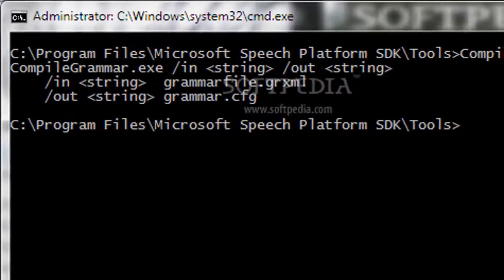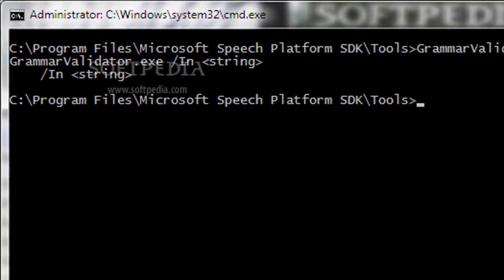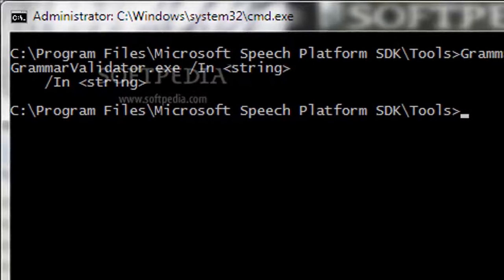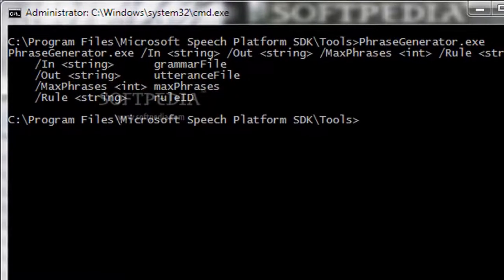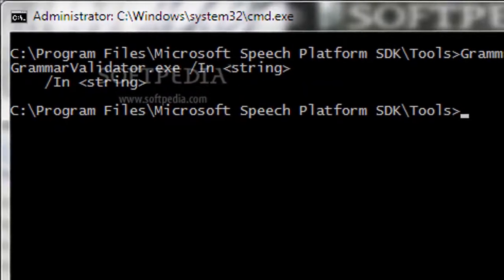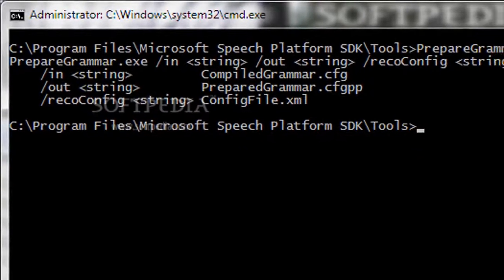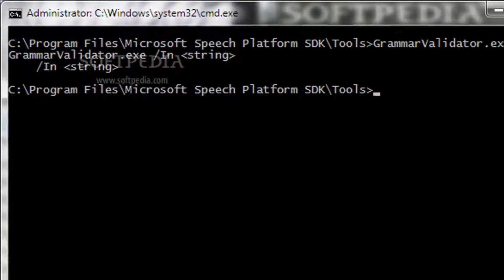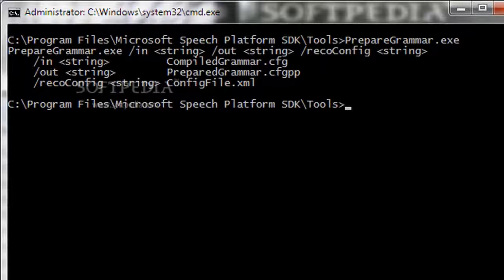Microsoft Speech SDK For Windows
Direct download link for Microsoft Speech SDK for windows with resume support. - now available to worldwide audience!
Directions to download and install can be found at the link! Microsoft Speech SDK comprises a collection of tools, components and code examples intended to assist developers in creating applications that rely on the speech recognition technology. It allows them to build utilities that can recognize outspoken words or read texts out loud using text-to-speech engines.
Speech recognition transforms voice commands into a computer control instrument, accompanying peripherals such as the mouse and the keyboard. Microsoft Speech SDK helps you meet the requirements and need of the final user with respect to human-machine interaction.
The package includes assemblies, libraries, sample configurations, grammars and simulating programs intended for the development of speech-enabled applications. The extended documentation helps you learn how to take advantage of each component to create reliable and powerful software solutions.
The integrated APIs help you implement speech recognition and synthesis technologies within your application, while the managed-code namespaces allow fast access to the development resources compatible with the Microsoft Speech Platform Runtime.
The text-to-speech components can be used for configuring and controlling voice characteristics, such as accent, volume, fluency, word frequency or emphasis. Other tools enable you to generate grammar systems for word checking, semantics validation, phrase generation and so on.
The SDK features audio recognition capabilities for multiple languages, allowing your application to record and process speech input and execute commands accordingly. It allows both semantic and literal recognition and provides support for XML documents.
Microsoft Speech SDK thinks of every aspect of creating a speech recognition program, from the processing of the audio signal to identification of the semantic meaning, while also providing components for building speech synthesizers. Its powerful and reliable set of features make it a real asset, worth integrating into a developer&#039;s toolkit.